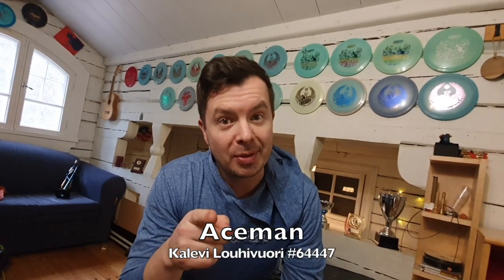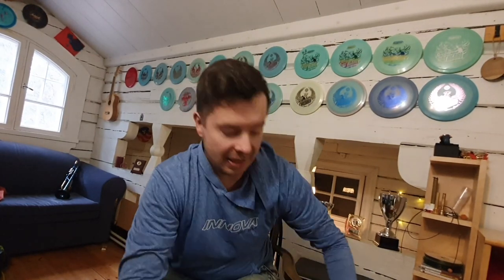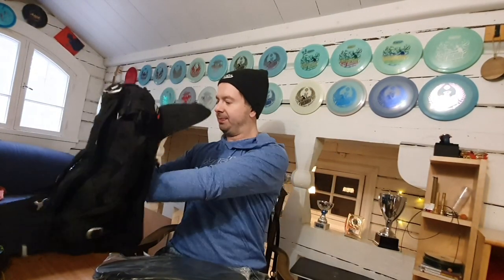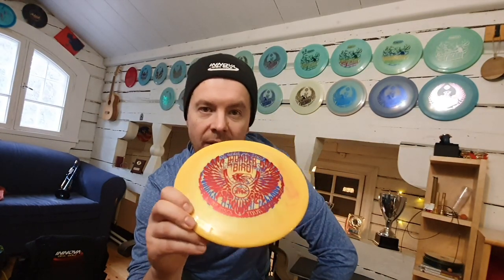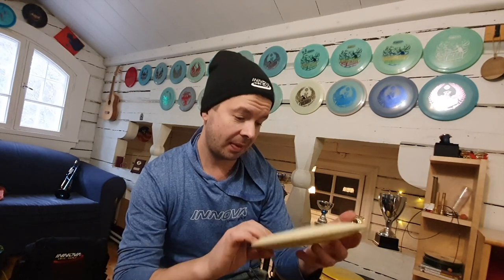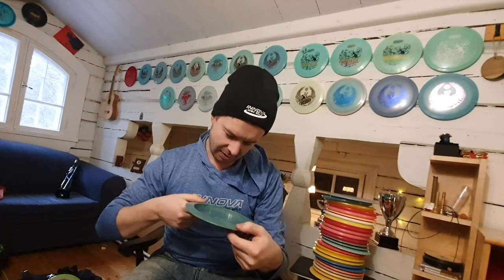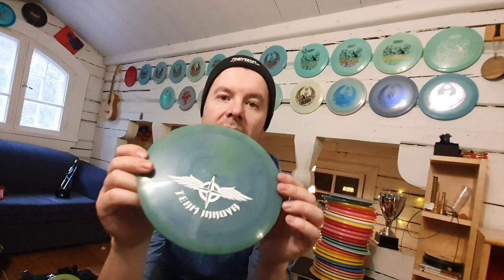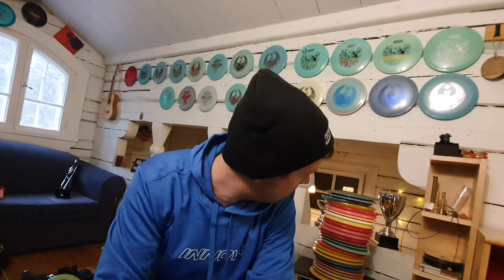Unboxing Innova Team Order 2020: Aceman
Here is my first video of my channel! So happy!!